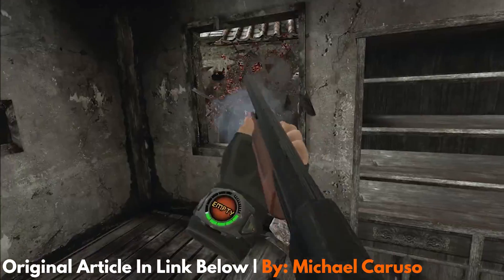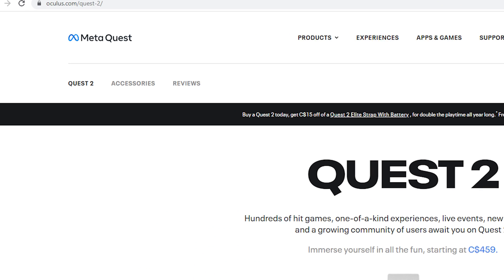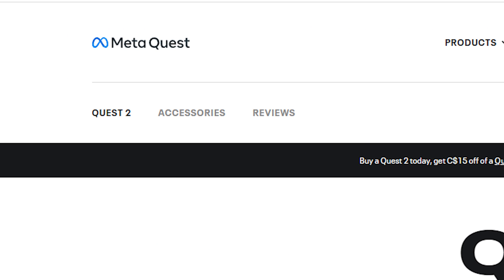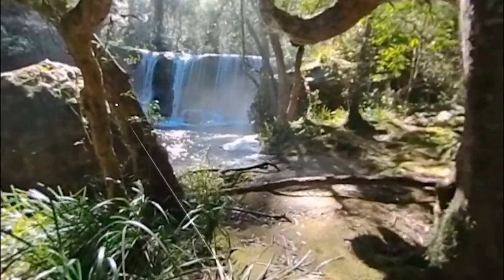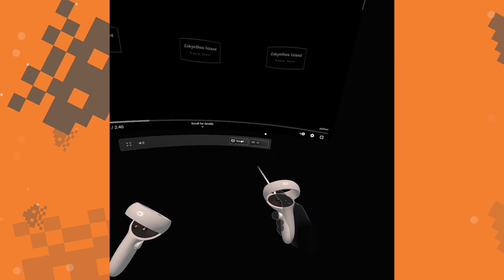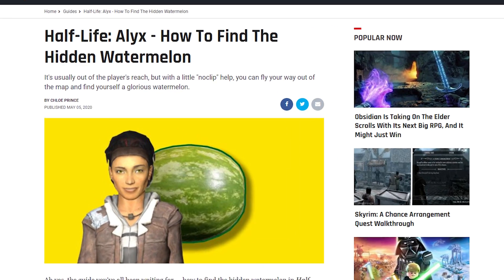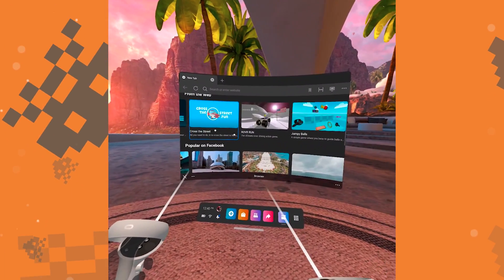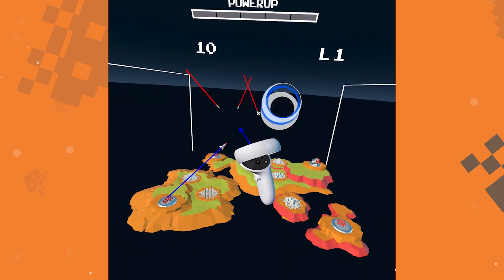Oculus Quest 2 Guide: How To Browse The Web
You can surf the web, watch videos, and even find free VR games and experiences by using the Oculus Browser. Here's everything you need to know.